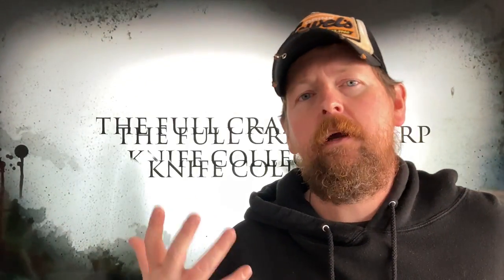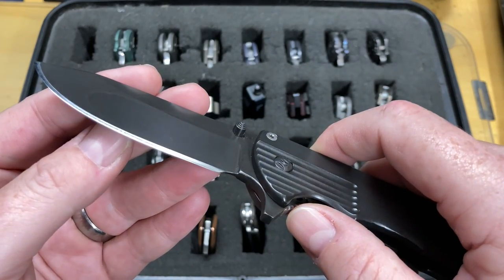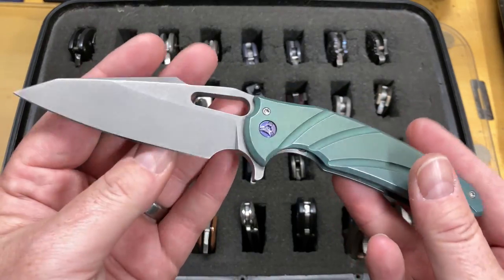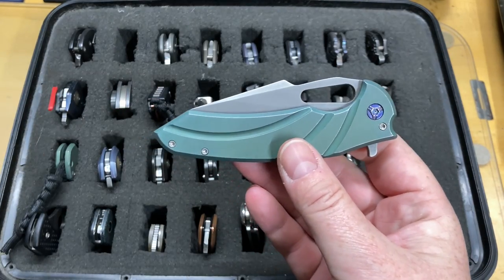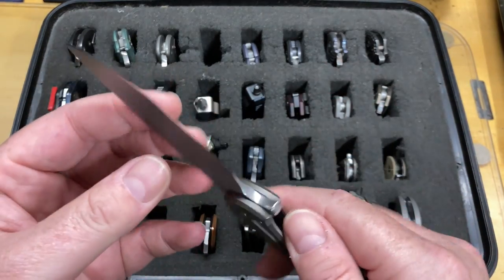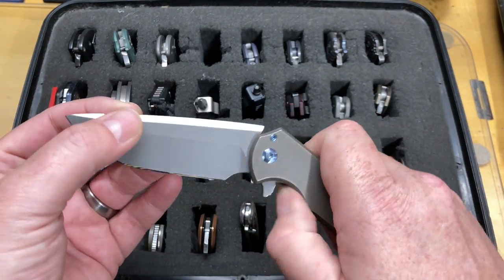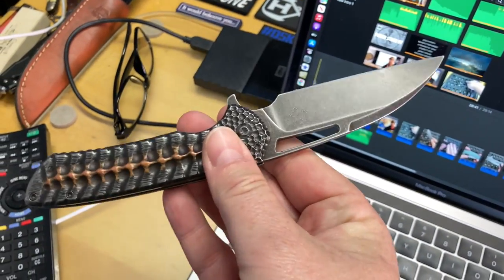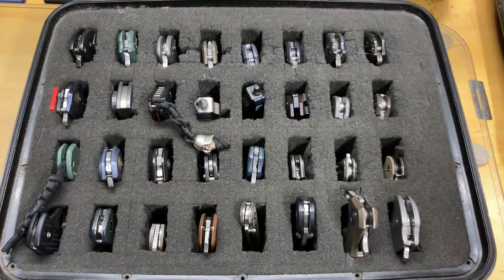THE CRAZY SHARP FULL KNIFE COLLECTION | PART 1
1000/6000 grit combo
600/2000 grit combo